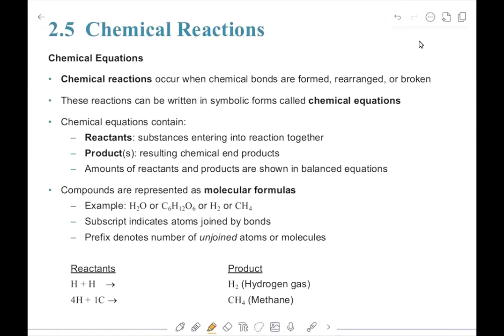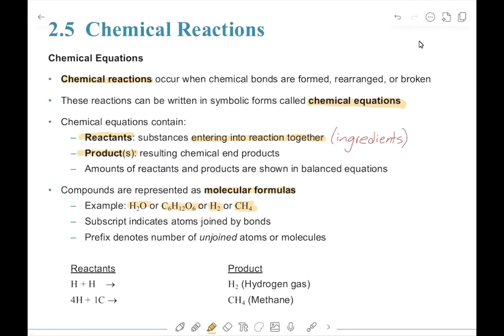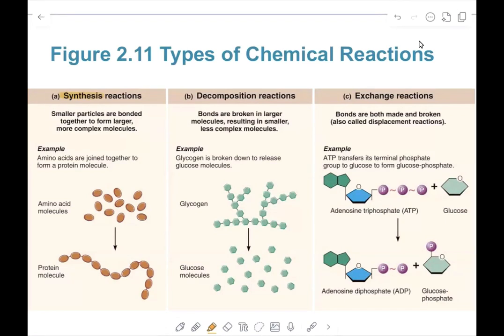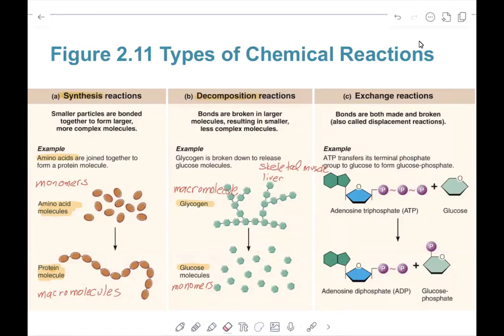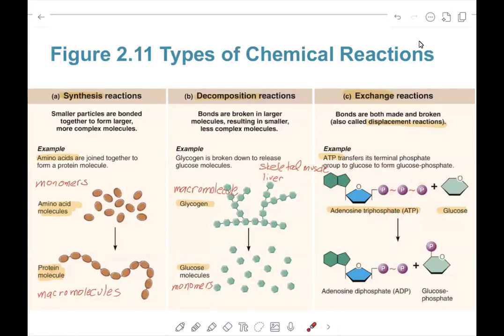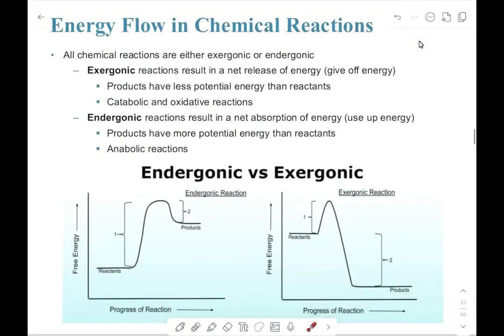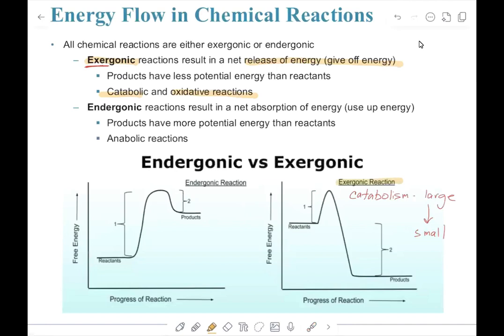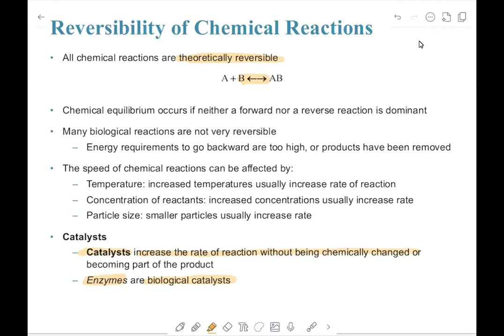Video 5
Video 5: Chemical Reactions, Endergonic, Exergonic, Reversibility